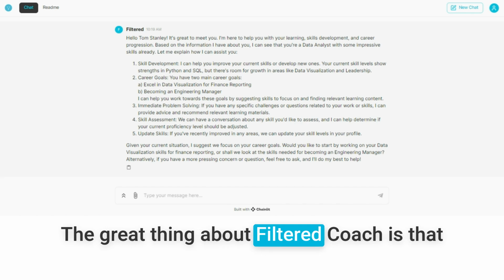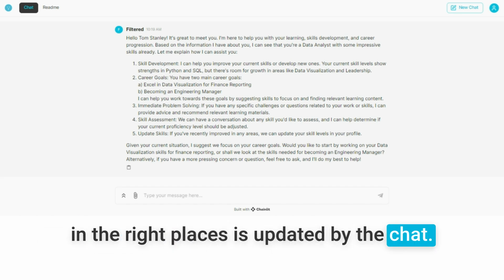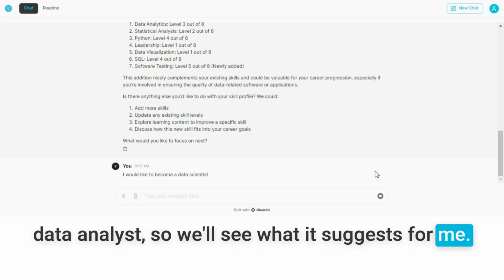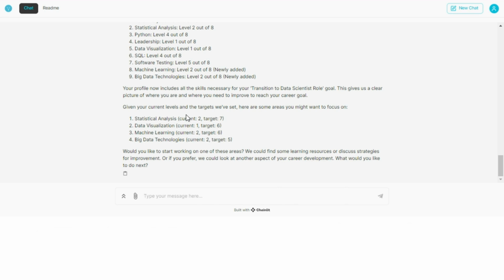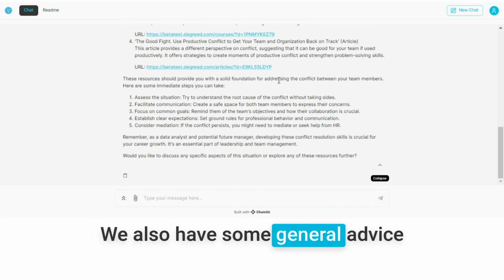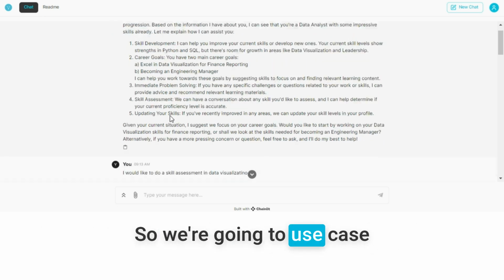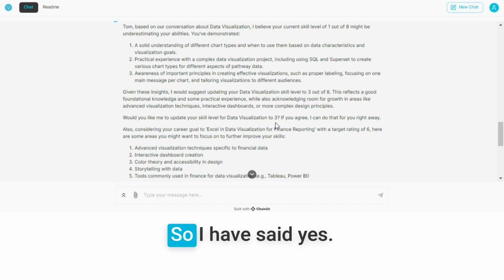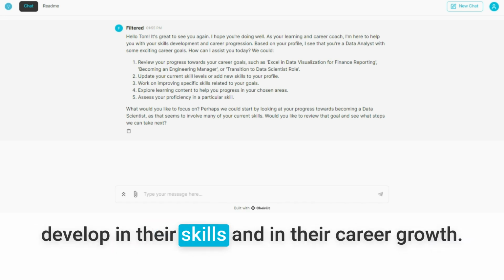Filtered Coach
Filtered Coach is a Gen AI coach to help you develop your skills and career.